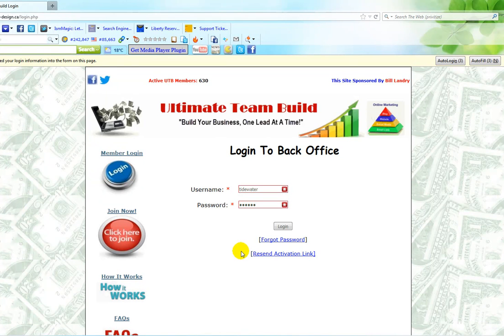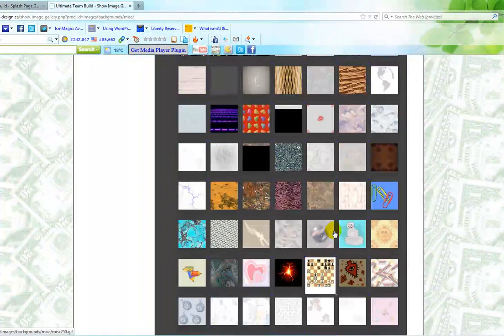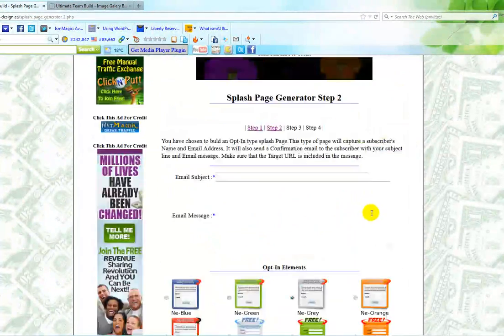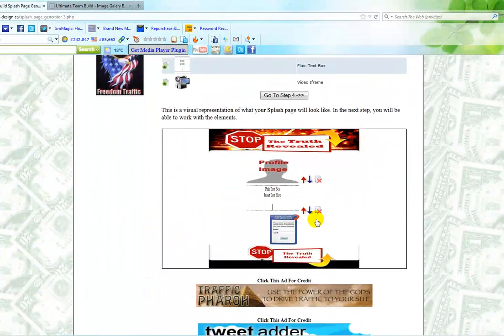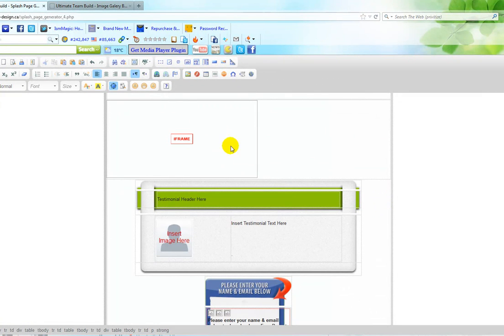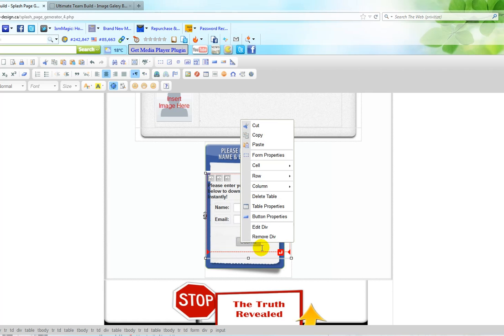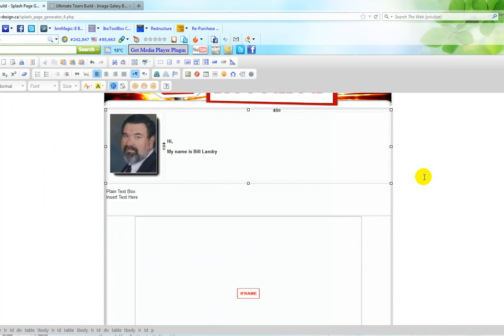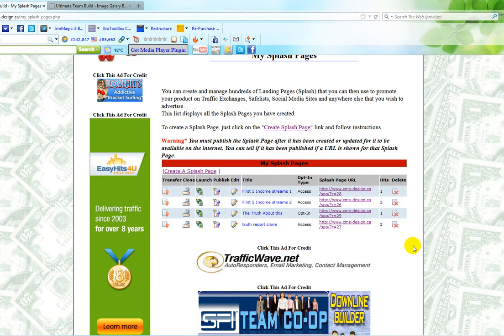Creating A Splash Page in UTB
This tutorial shows you how to use the Splash Page Generator in UTB to create professional looking splash pages.